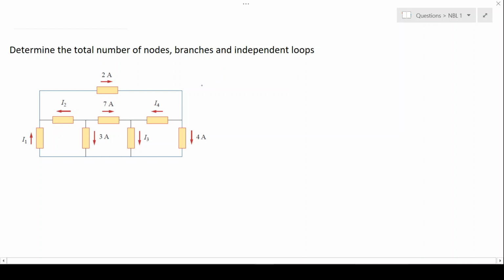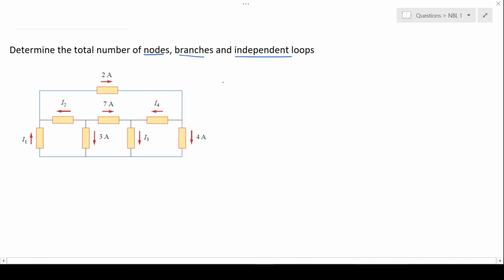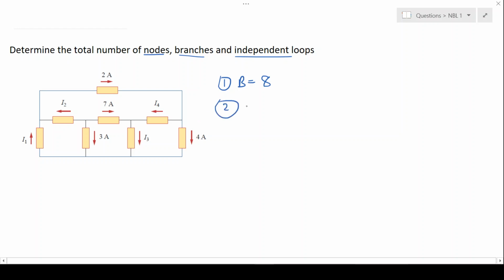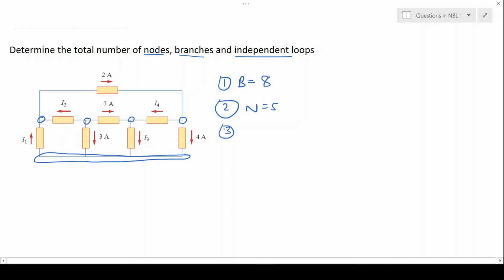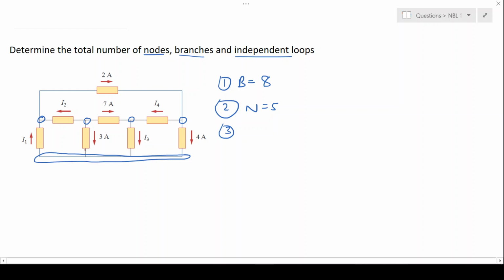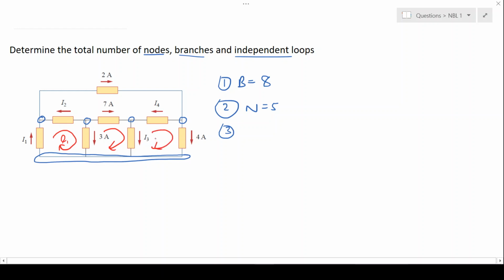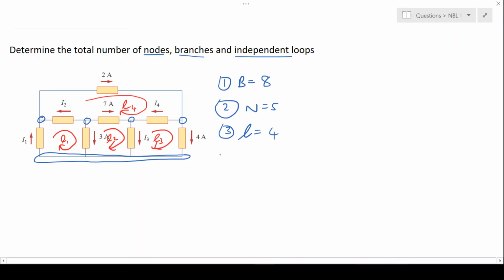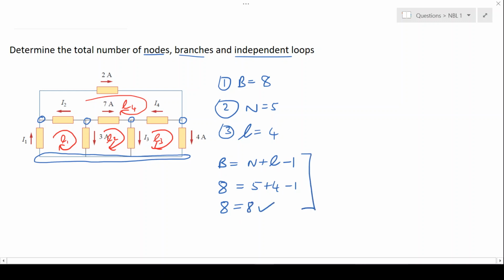Nodes, Branches and Loops example 1